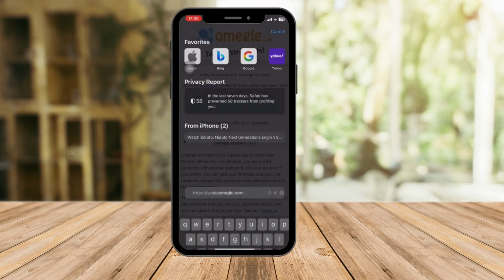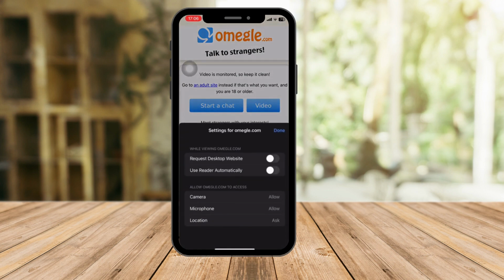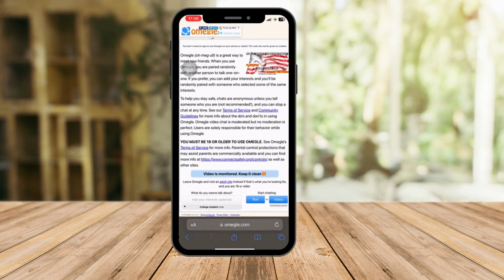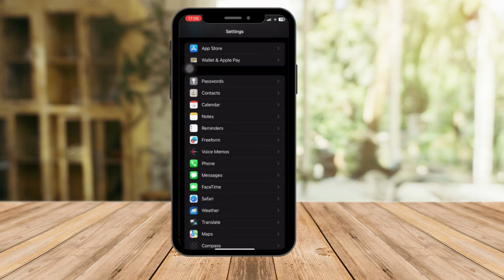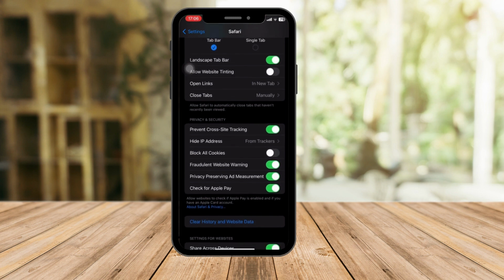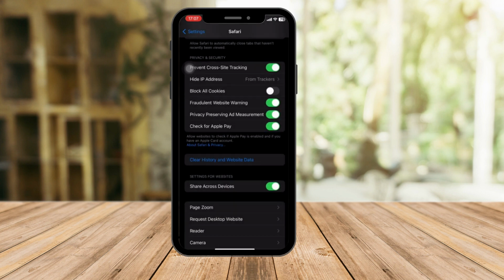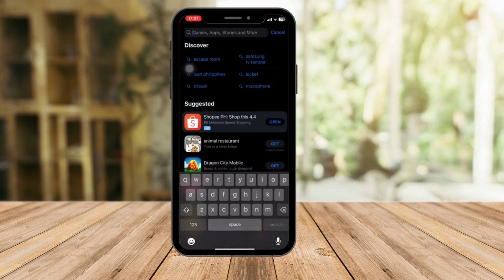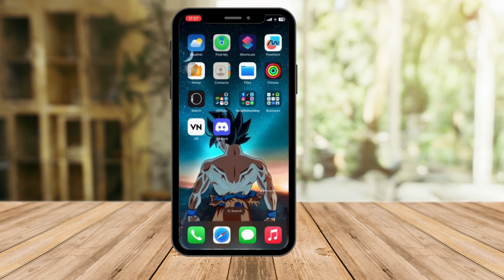How To Fix Omegle "I'm Not A Robot" [FULL GUIDE]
How To Fix Omegle "I'm Not A Robot"

In this video I'll show you How To Fix Omegle "I'm Not A Robot". The method is very simple and clearly described in the video. Follow all of the steps & find out how to hide I'm not a robot Omegle.